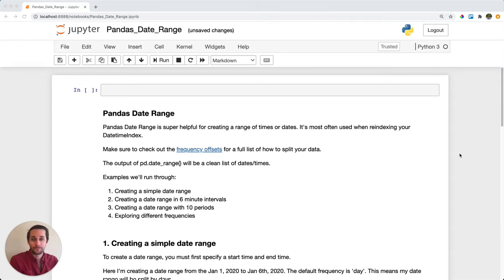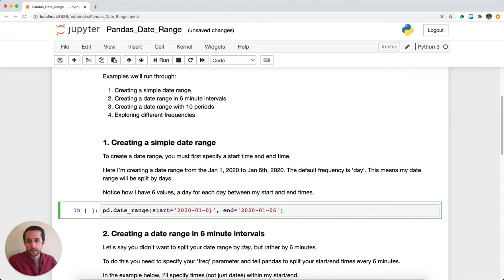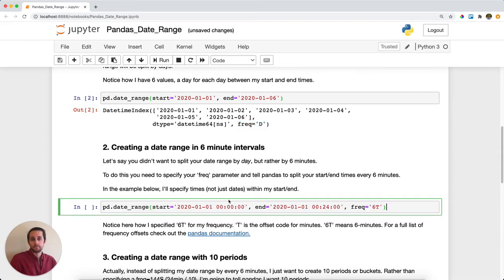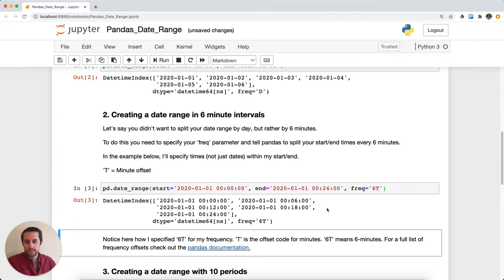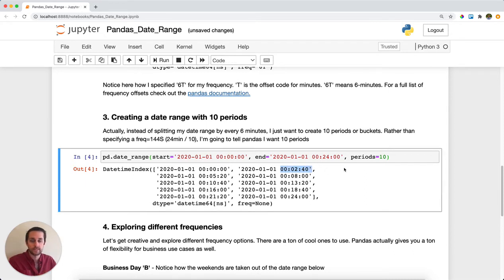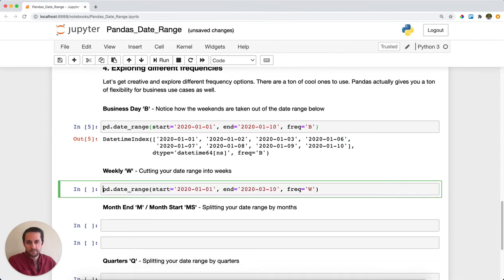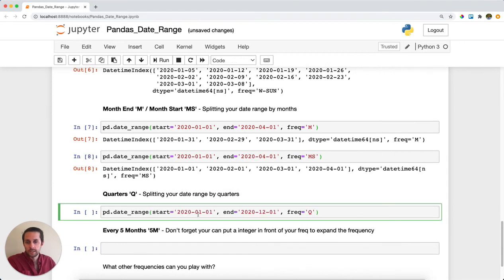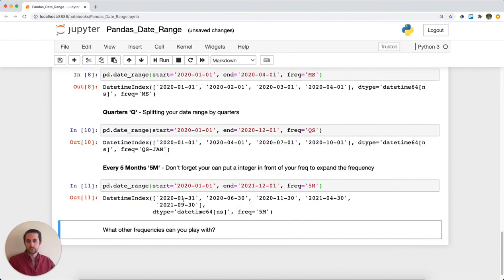Pandas Date Range | pd.date_range()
Think of Pandas Date Range (pd.date_range) like a "date ruler." You have a start time, end time, and interval frequency you'd like to split your dates by.

Don't get intimidated by the "date" part, you can just as easily create time ranges as well. The frequency (how you'll split up your pd.date_range) is set by the offset options. Get familiar with these!